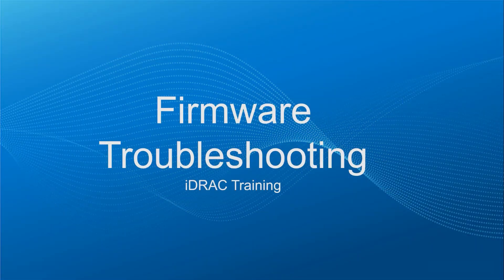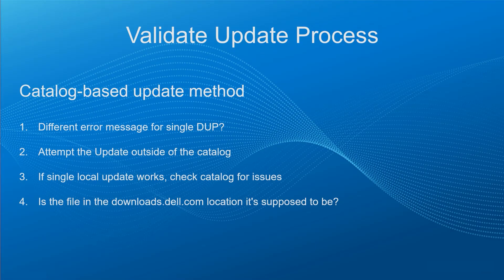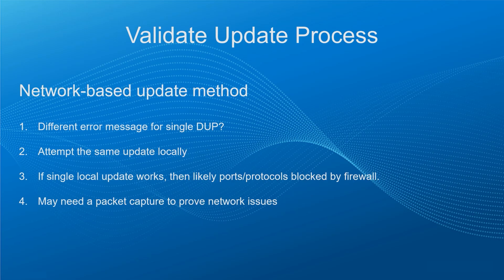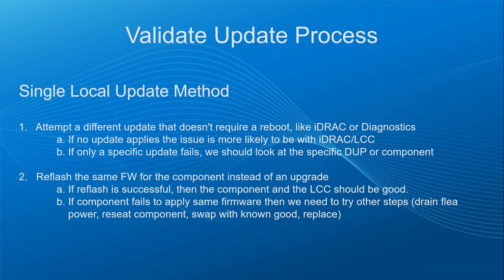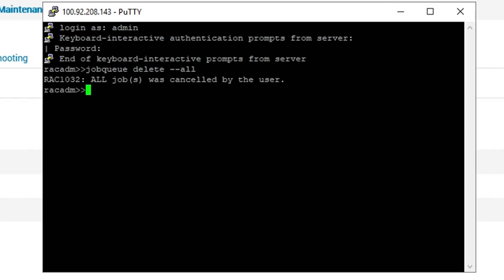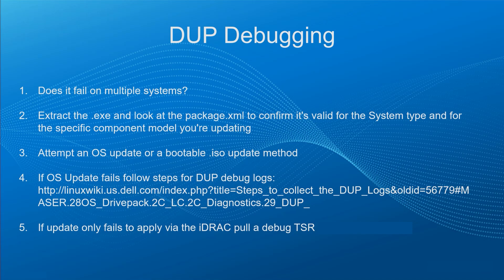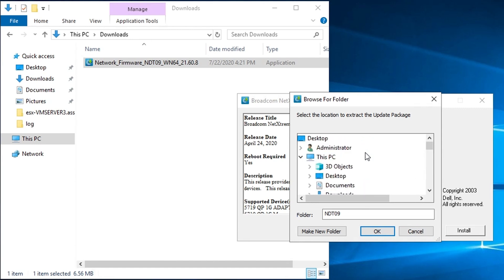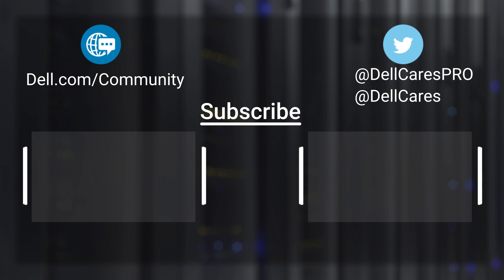How To Troubleshoot Firmware Updates in iDRAC9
Here's how to troubleshoot a failed firmware update on your iDRAC.